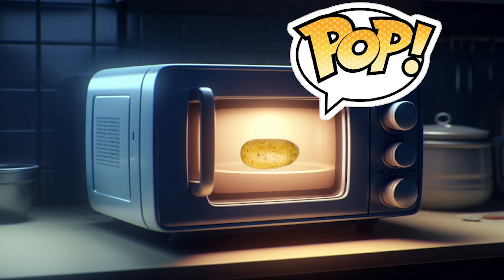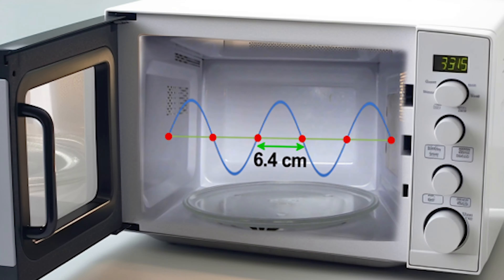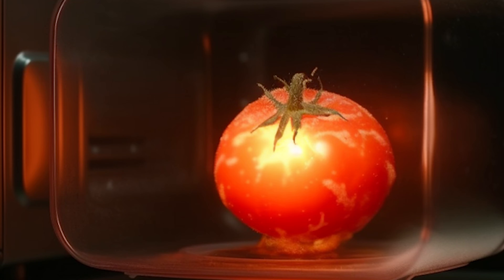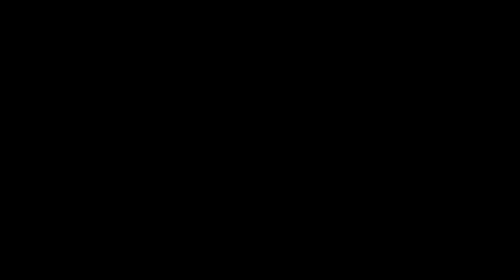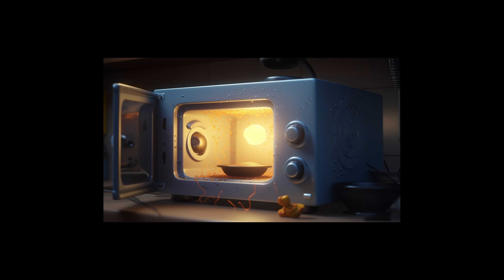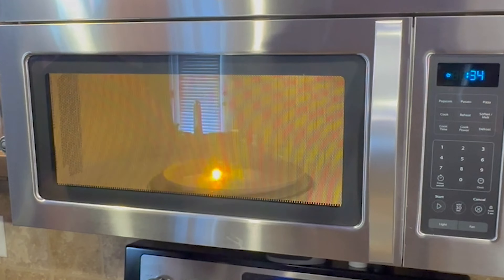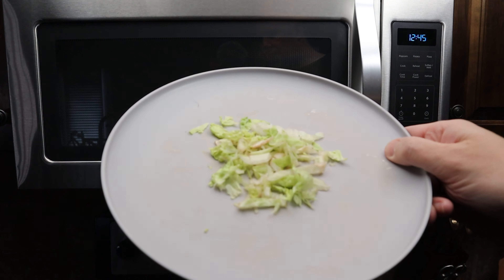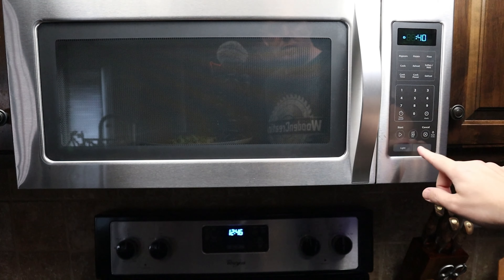Top 5 - FOODS THAT SHOOT SPARKS in the MICROWAVE!!!! INSANE!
Have you ever wondered why some fruits and vegetables spark in the microwave? In this video, we explore the science behind this phenomenon and I show you 5 top vegetables and fruits that electrify, spark and create plasma balls. All with foods you have in your refrigerator right now. Lets get started!